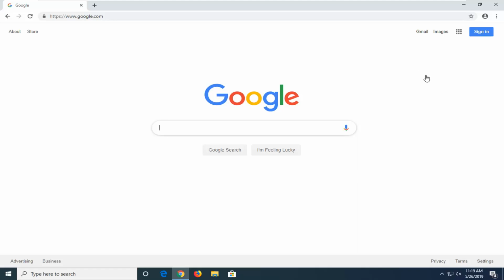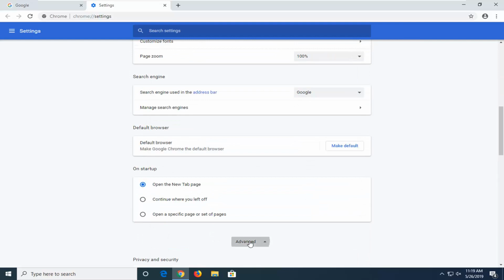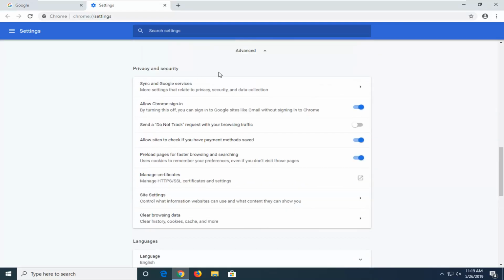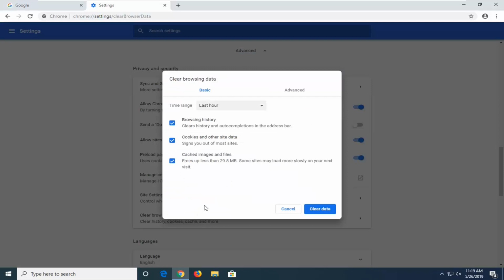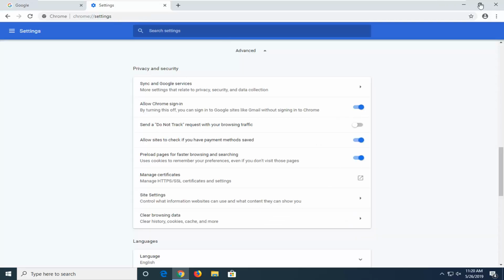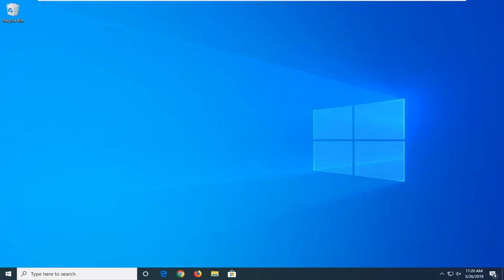How To Fix Browser Error Code DLG_FLAGS_INVALID_CA DLG_FLAGS_SEC_CERT_CN_INVALID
“This site is not secure” is an error message that might pop up when browsing the web with Microsoft Edge, Google Chrome or Mozilla Firefox browsers. It seems that the error mostly bothers Windows 10 users. However, reports about this issue are reported by older OS versions users.